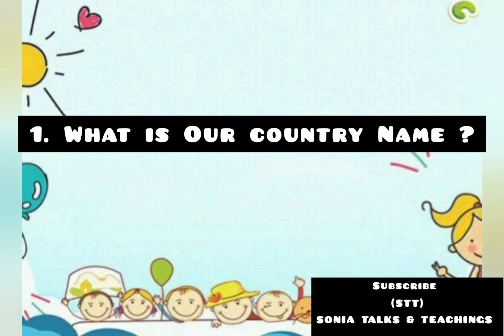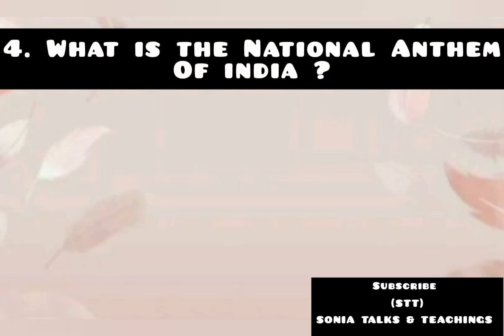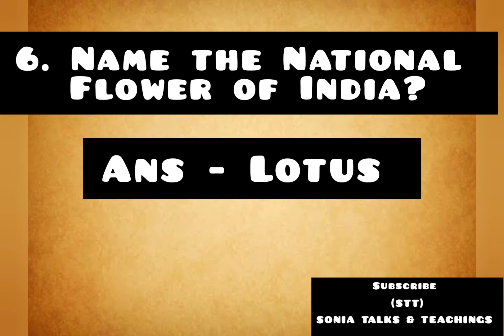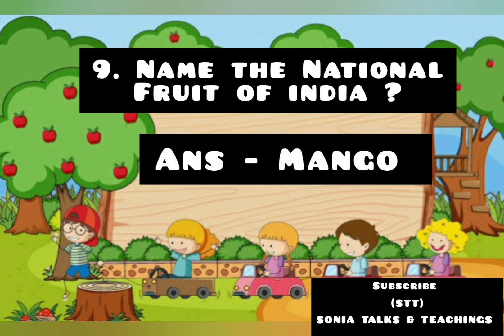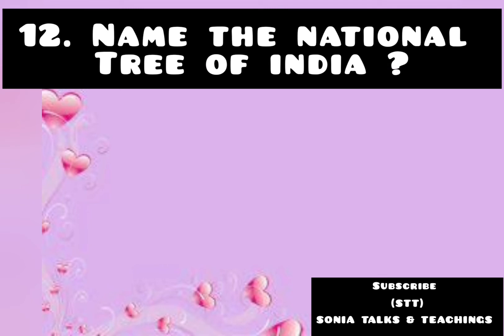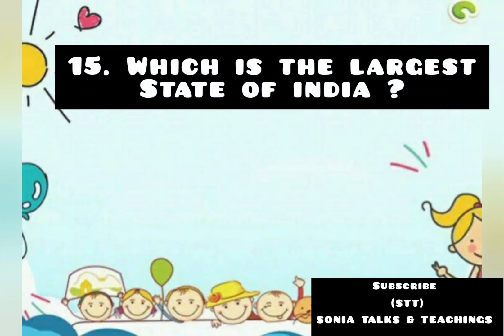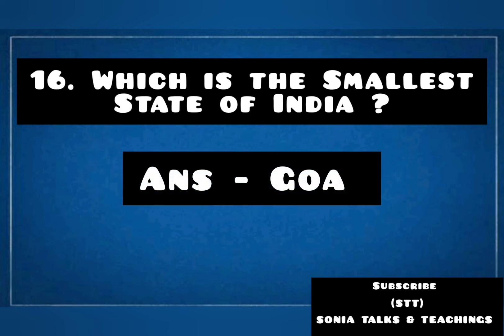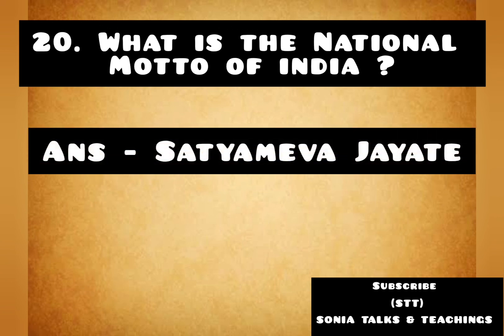General Knowledge - G.K question answers for kids - G.k Quiz for kids - Know Our INDIA 🇮🇳 - Country